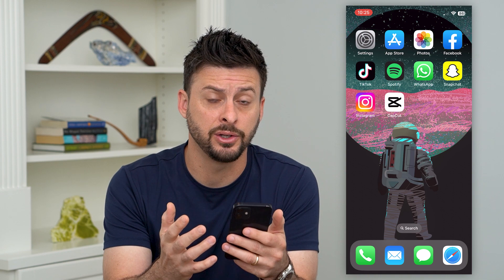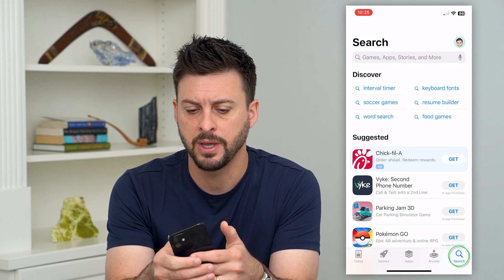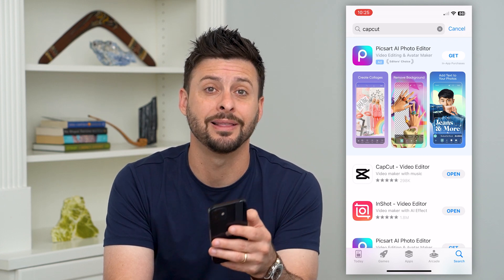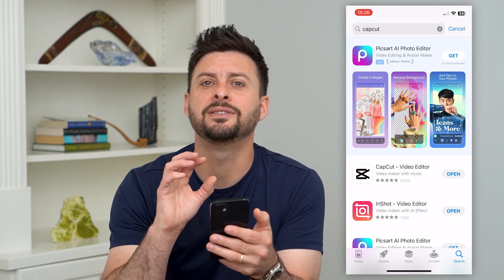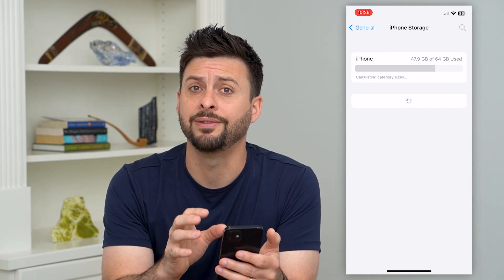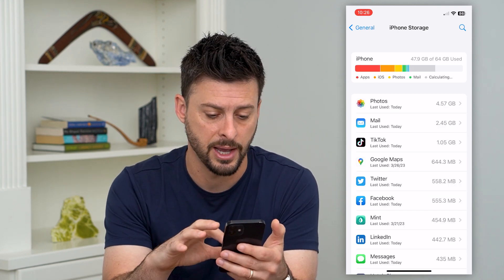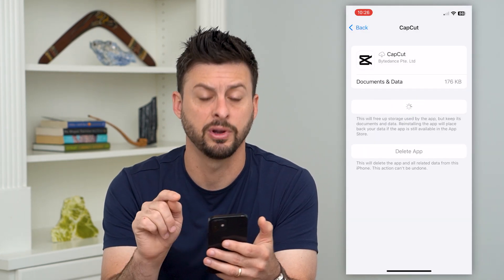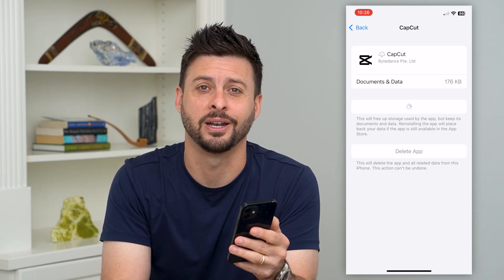How To Update CapCut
Let's update your CapCut app to the latest version on your iPhone or Android mobile device.